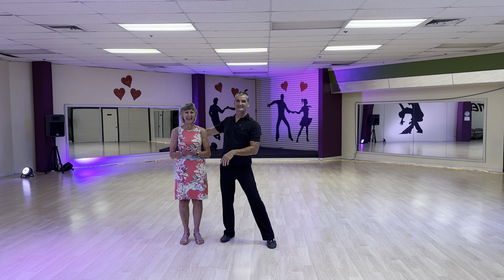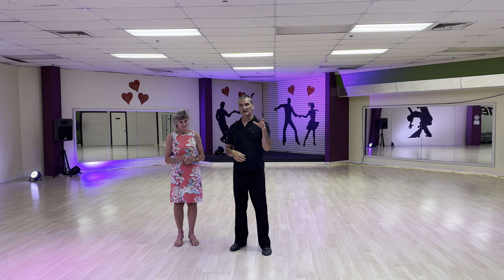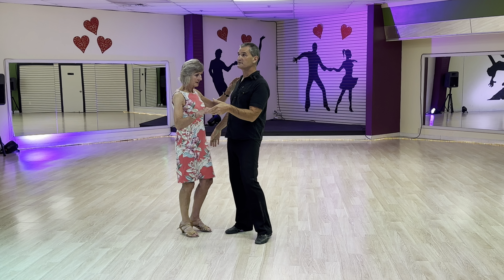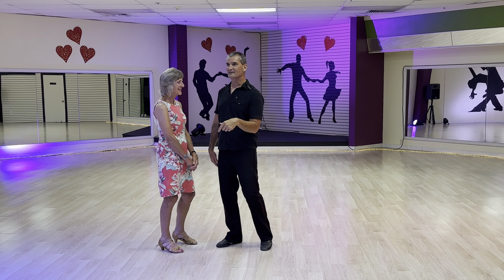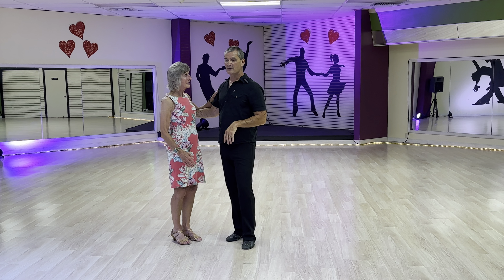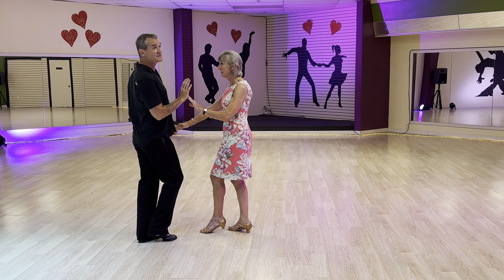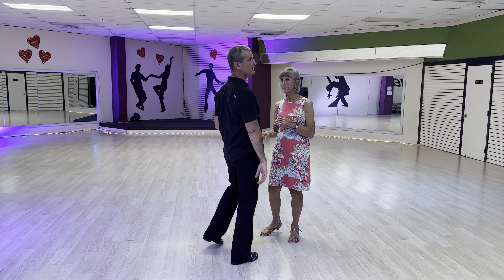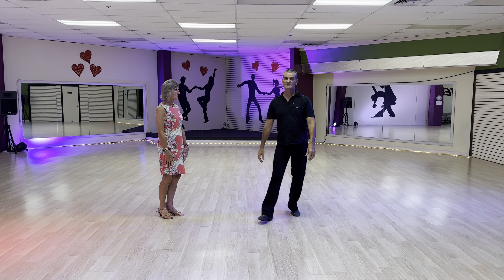EAST COAST SWING 5TH POSITION/PROMENADE SWIVELS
August 10, 2024 ABL, American Rhythm East Coast Swing, Bronze Level.  Thank you Christina for the demo assist.  We started off with some base technique in the dance.  We did 5th position breaks, promenade swivels, inside underarm turn and finished with a shoulder check (peek a boo).  Lesson was taught by Jym Cole.